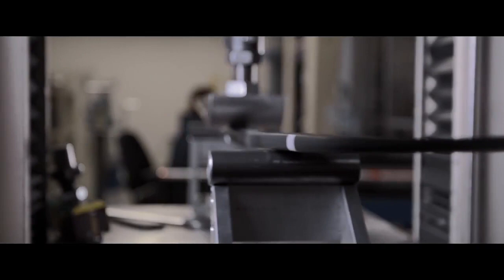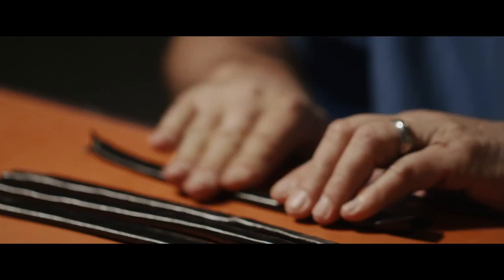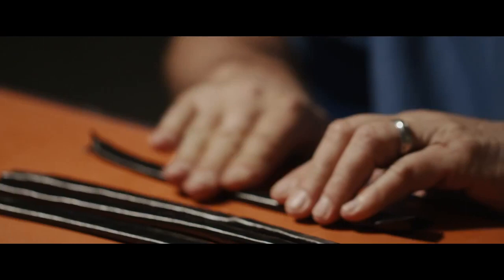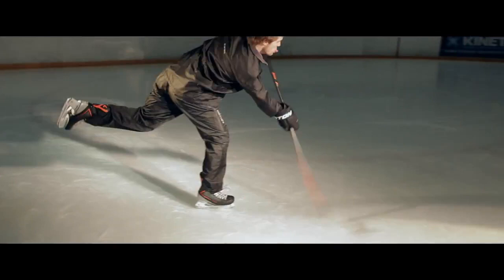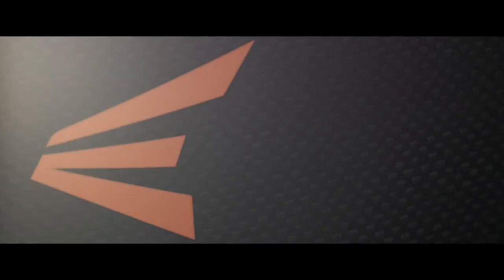Easton V Series Trailer - Available 8.23.13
Easton is coming out with a new stick, the V series.
Available 8,23.14